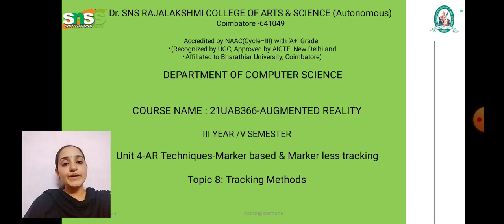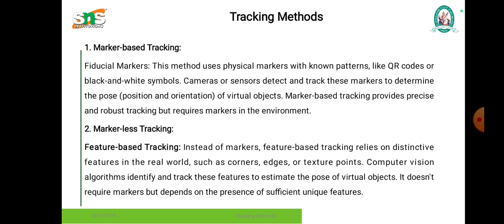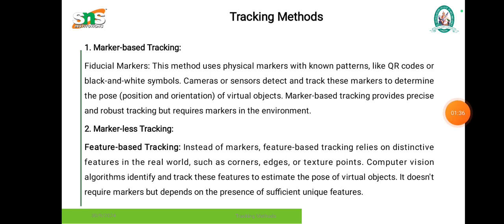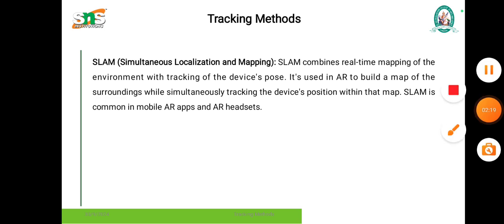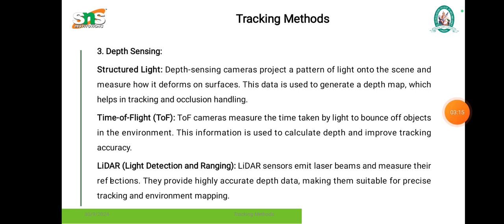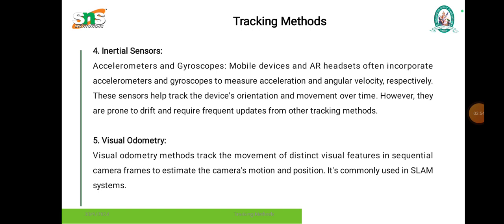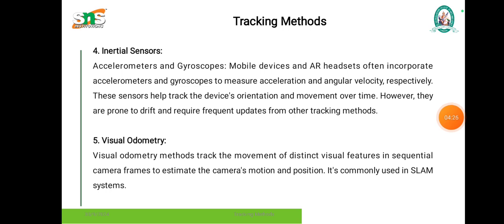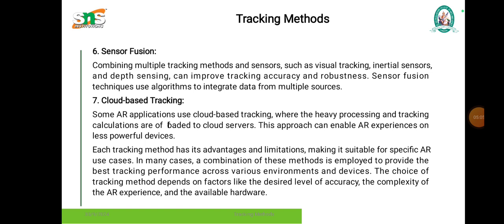B.Nandhini, Assistant Professor | Tracking methods in AR | SNS Institutions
Augmented Reality (AR) tracking methods enable devices to monitor and follow the user's environment, ensuring seamless interaction between physical and digital worlds. Common AR tracking methods include:

*Marker-based tracking*: Uses pre-defined images or patterns (e.g., QR codes, ARUCO markers) to estimate camera pose and track movement.

*Markerless tracking*: Utilizes natural features (e.g., edges, corners, textures) to track the environment without predefined markers.

*Model-based tracking*: Recognizes and tracks specific 3D objects or shapes.

*Optical flow tracking*: Analyzes pixel movements between frames to estimate motion.

*Depth sensing*: Employs stereo vision, time-of-flight, or structured light to estimate depth information.

*Simultaneous Localization and Mapping (SLAM)*: Builds and updates a 3D map of the environment while tracking the device's location.

*Hybrid tracking*: Combines multiple methods for improved accuracy and robustness.